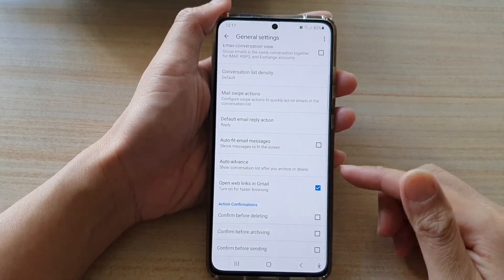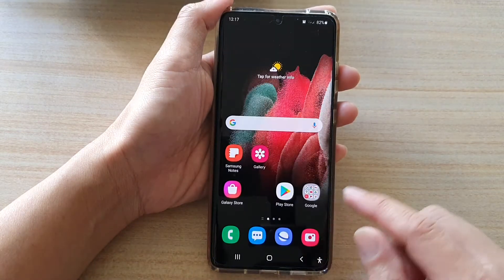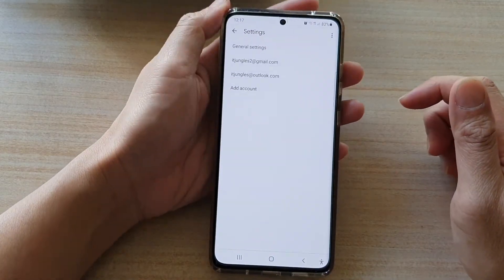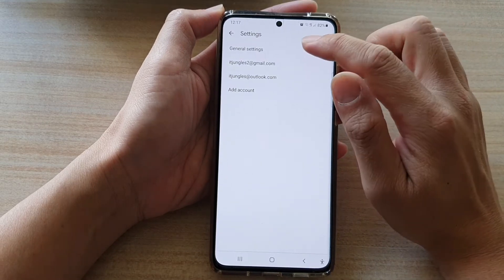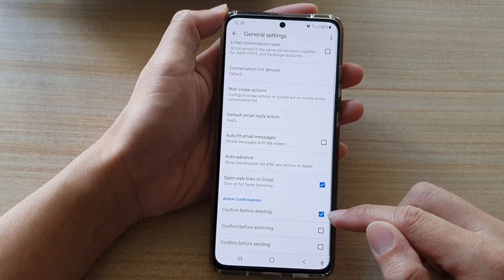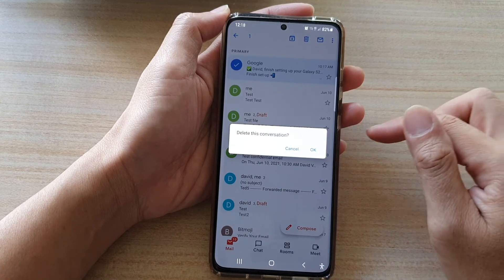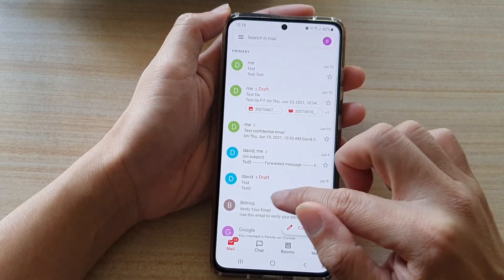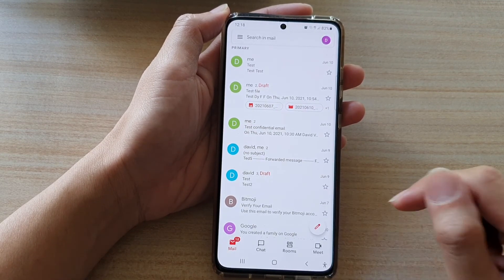Galaxy S21/Ultra/Plus: How to Enable/Disable Confirm Before Deleting in Gmail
Learn how you can enable or disable confirm before deleting in Gmail on the Galaxy S21/Ultra/Plus.